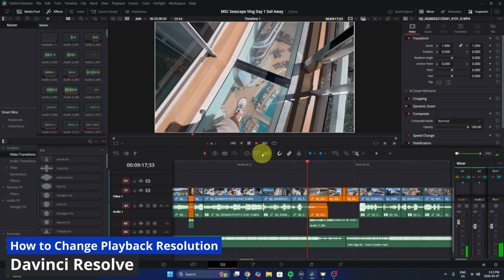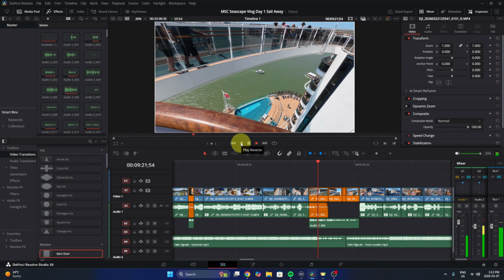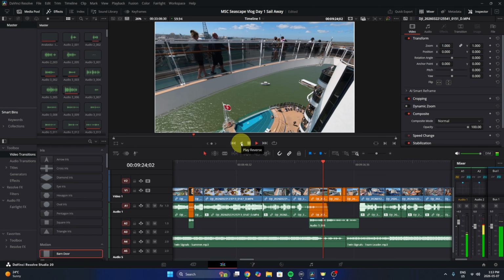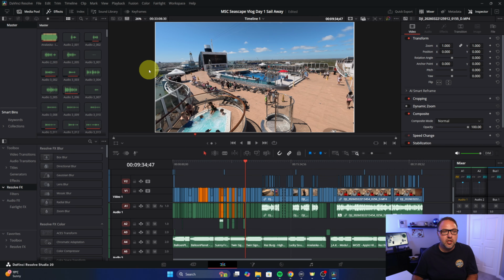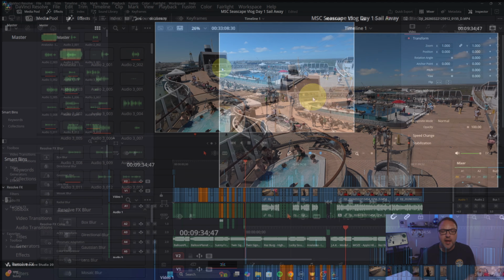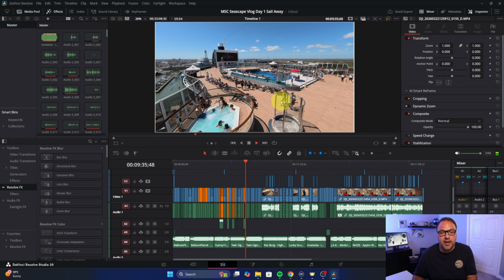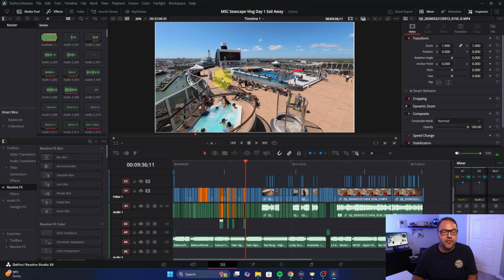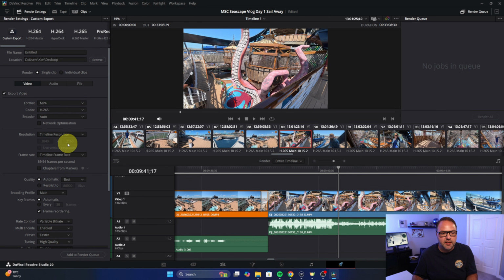How to Change Playback Resolution in Davinci Resolve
In this tutorial, I’m going to show you exactly how to change your playback resolution in DaVinci Resolve, which can help with fixing stuttering and lag while you edit. If you are working with 4K footage and your timeline is bogging down your system, adjusting your playback resolution is an effective way to reduce the load on your CPU and GPU. This can allow for a much smoother editing experience in DaVinci Resolve, so you can focus on your creative process rather than technical slowdowns.

I will walk through the simple steps to find the playback resolution settings in the top menu and switch from full to half or quarter resolution. Reducing the playback resolution does not affect your final export quality, as it only changes the quality of your preview window while editing. If you are looking to improve choppy playback in DaVinci Resolve, this guide will show you how to adjust your settings to help your computer keep up with your edits.

⌚Time Stamps
0:00 Intro
0:21 Finding the Playback Resolution Settings
0:49 Switching to Half or Quarter Resolution
1:17 Impact on Final Export Quality
1:27 Final Thoughts